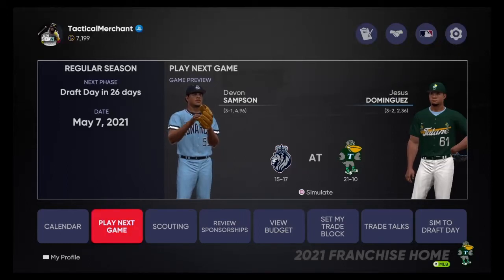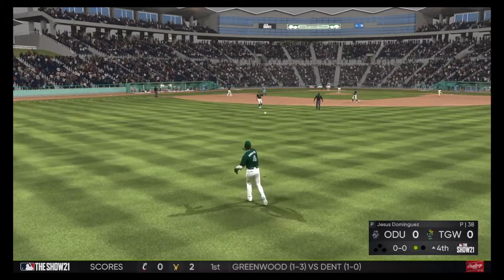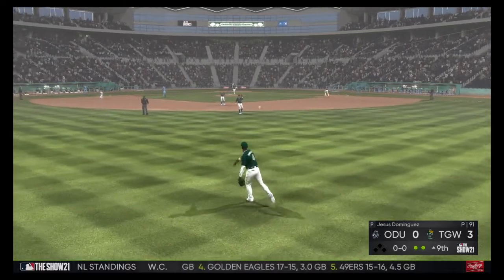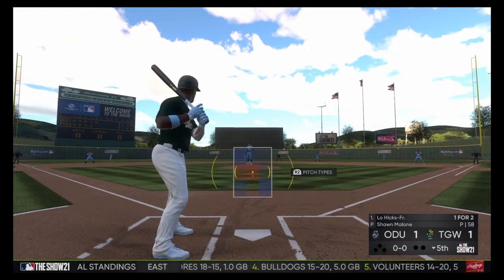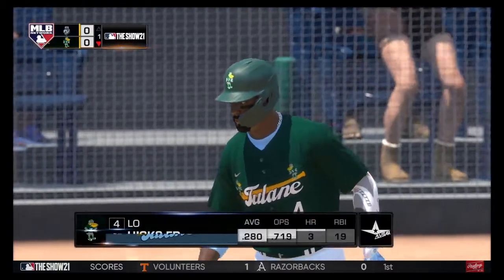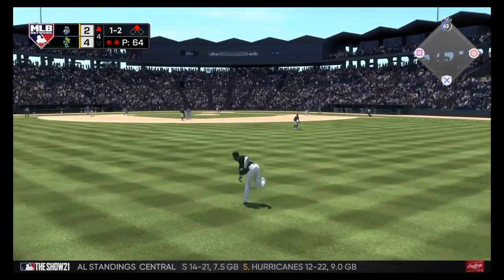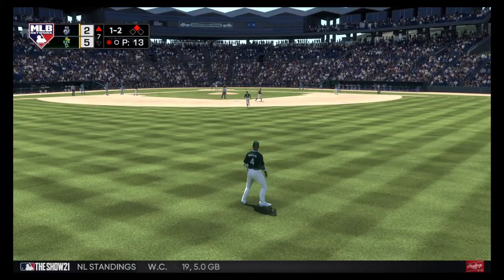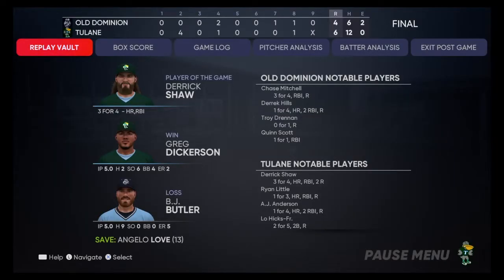MLB The Show 21 : NCAA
(NO AUDIO) Old Dominion comes through for a three game set enjoy.